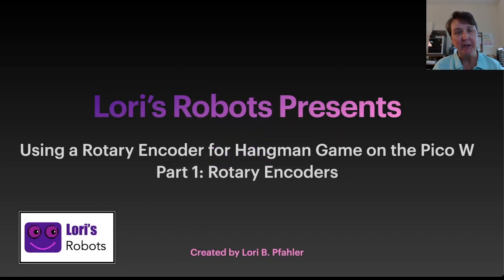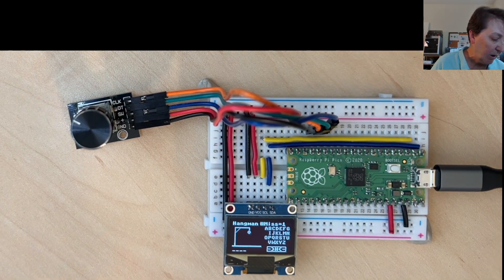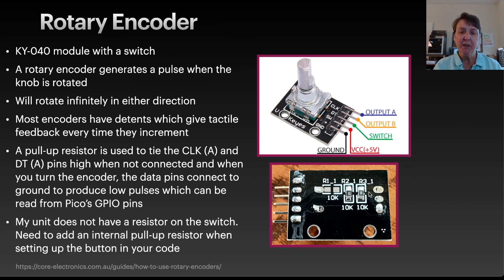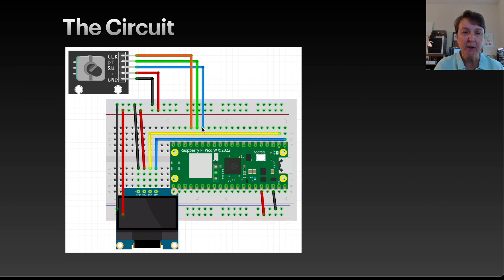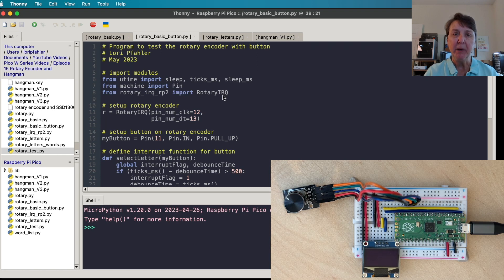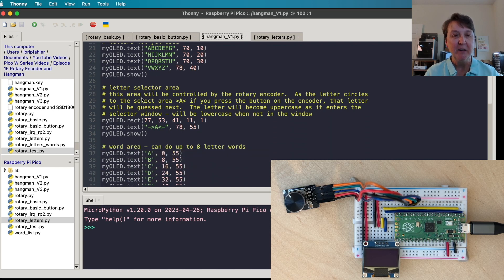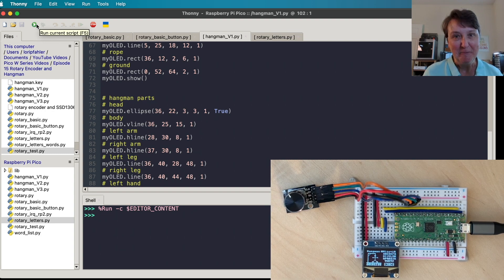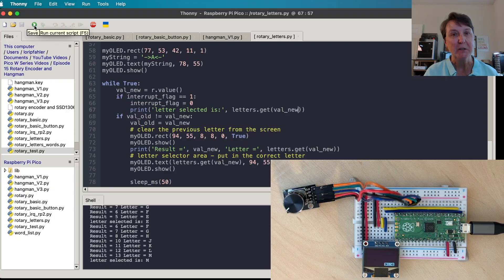Pico W Episode 15: Hangman Game with Rotary Encoders - Part 1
This is the first episode in a two part series on creating a Hangman game using a rotary encoder as the input device and an SSD1306 OLED display.  In Part 1, I cover the basics of using a rotary encoder with the Pico W and we layout the game on our display.  The second episode will cover the python programming needed to get the game running.

Code
basic rotary program: